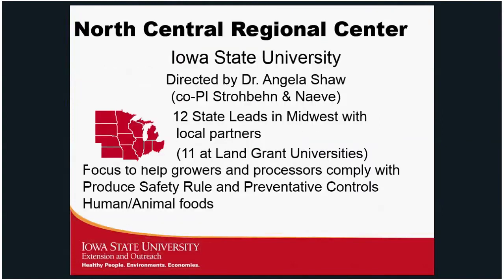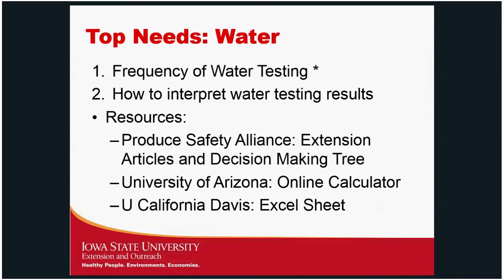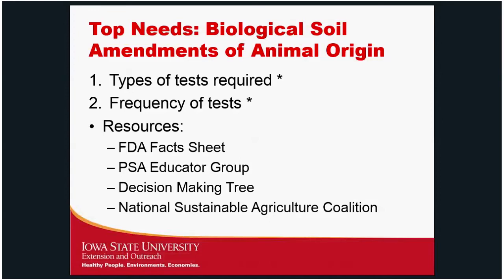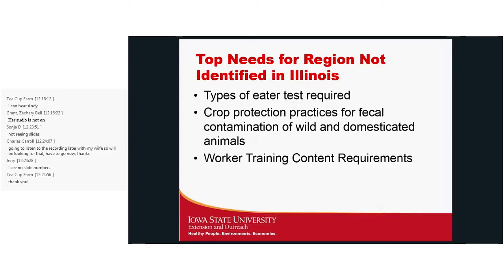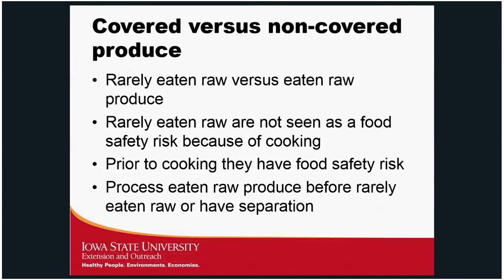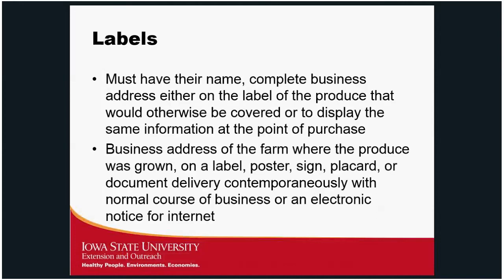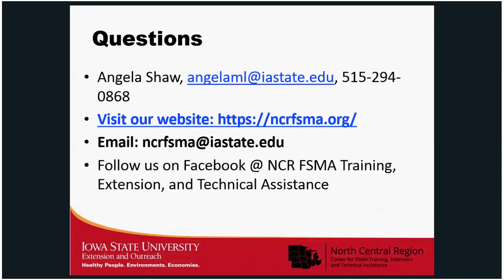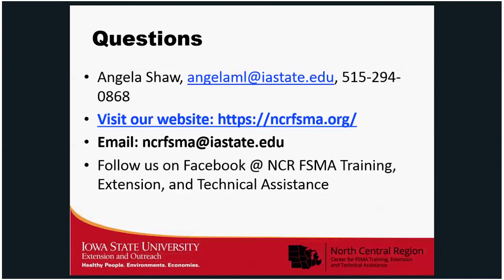Food Safety Needs for Midwest Produce Growers, Dr. Angela Shaw, ISU Extension & Outreach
After several food-borne illness scares in recent years, there has been more and more attention being placed on food safety.  If you grow fresh fruits and vegetables, you have almost certainly heard of FSMA (Food Safety Modernization Act), and you probably have questions about how it’s going to affect you and your operation.  Join us for a discussion on "Food Safety Needs for Midwest Produce Growers” with Dr. Angela Shaw, Iowa State University Extension and Outreach Food Safety Specialist and Director of the North Central Regional Center for FSMA Training, Extension, and Technical Assistance.